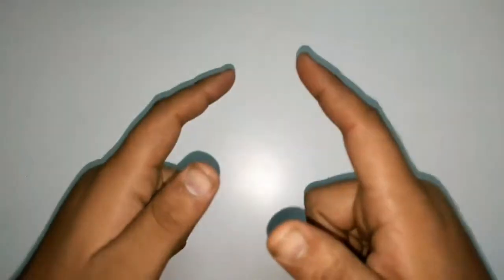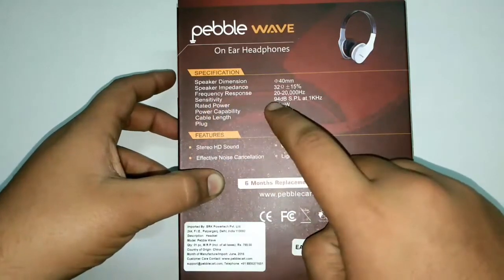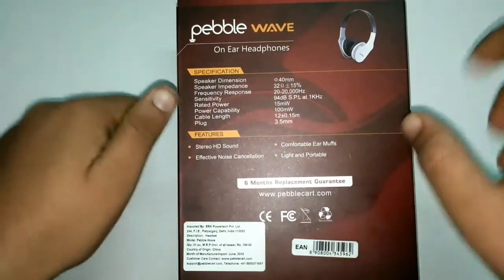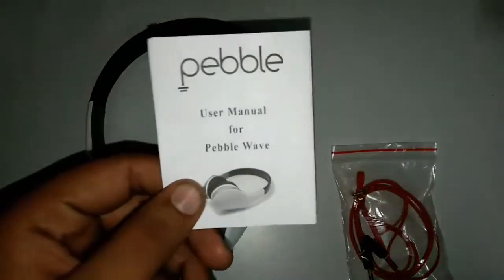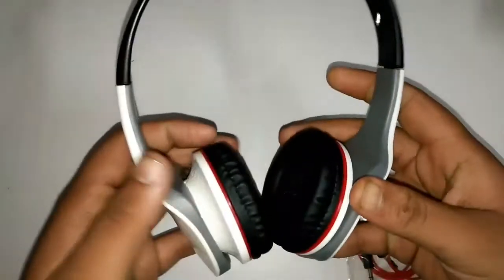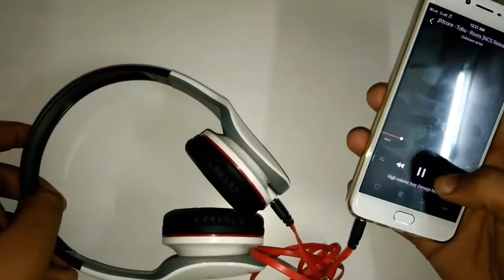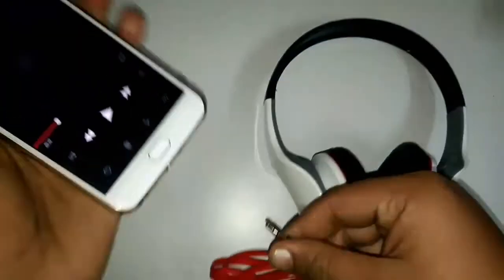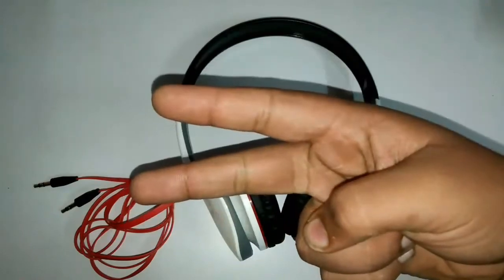Quick unboxing of pebble wave headphone and review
In this video we are going to unbox new headphones from pebble named wave and a detailed review